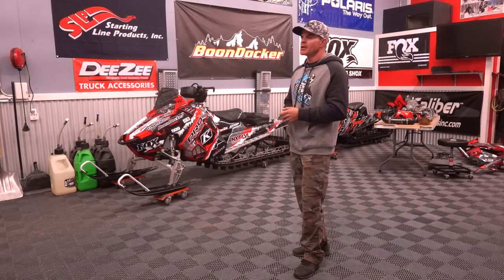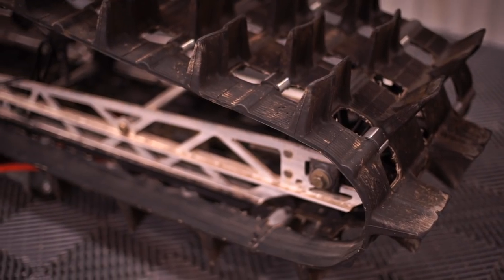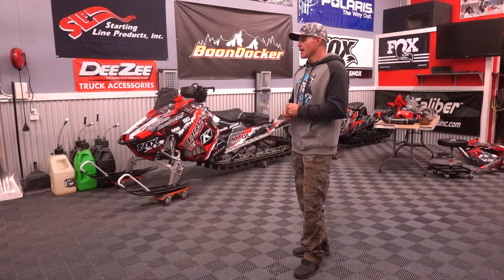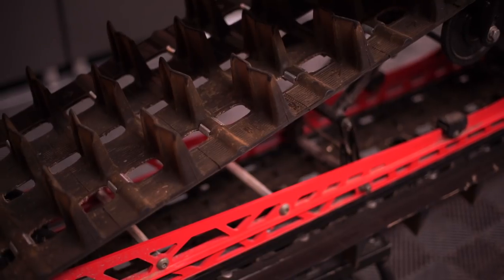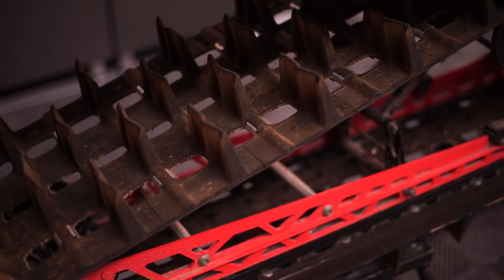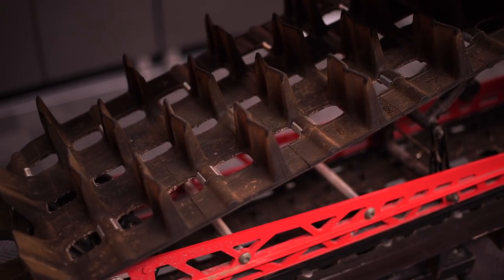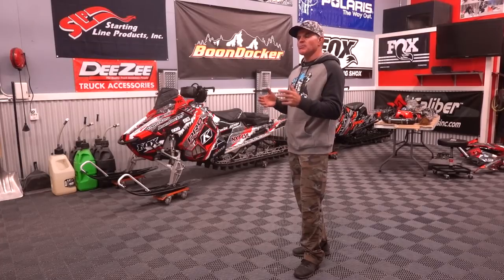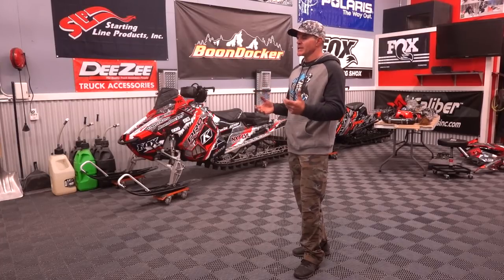Which track is better 2.6 or 3.0, 155 or 163?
Dans answers the age old question of which snowmobile track is best

"Any action you take upon the information on this YouTube Channel or website is strictly at your own risk.”